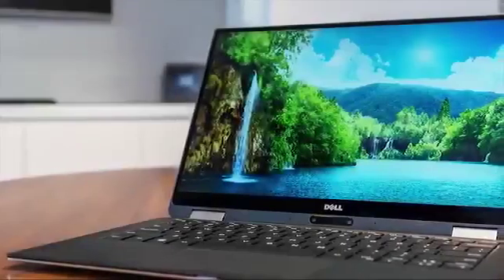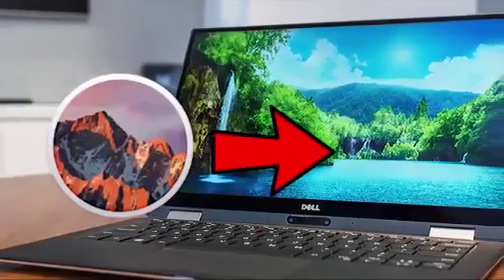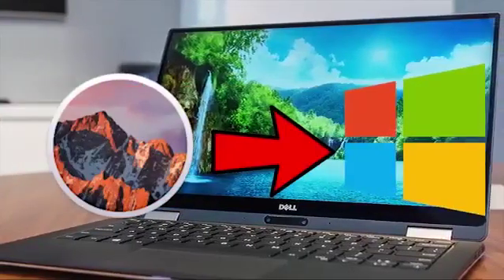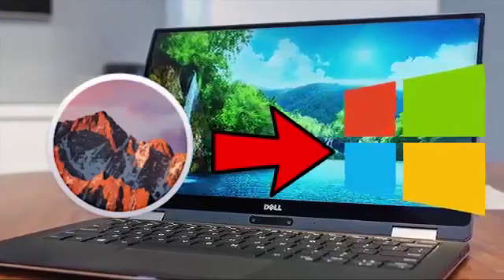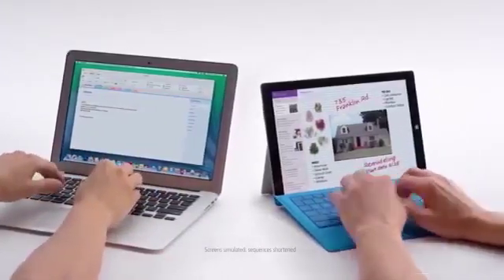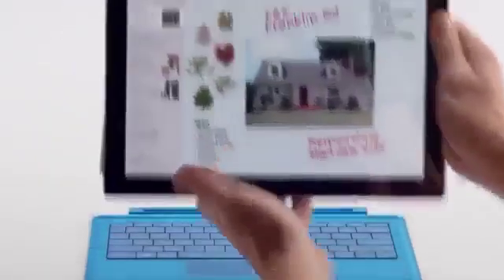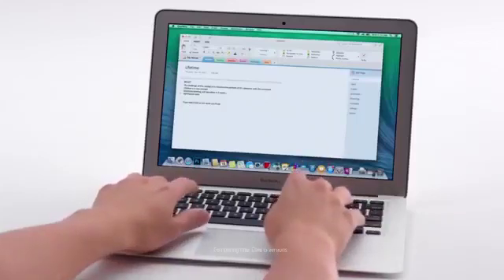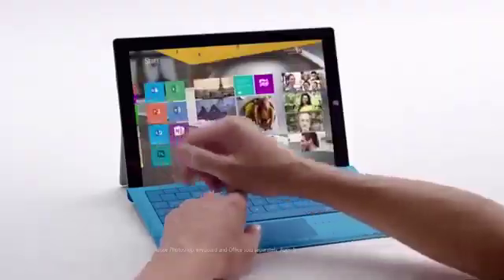How to install MacOS in any Windows PC. 100% original Hackintosh in any PC.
IMPORTANT NOTICES

• This is an old video that had around 25k views and was taken down by Apple as they didn't want me telling others how to install macOS in any PC

• The video shows installation of MacOS High Sierra because it's an old video and also High sierra is the most compatable version for any pc as most of it's drivers function properly.

• In case anything goes wrong, I'm not responsible, do it at your own risk.

Apple doesn't want you to install macOS on a PC, but that doesn't mean it can't be done. Numerous tools will help you create an installer that will allow to install any version of macOS from Snow Leopard onwards on a non-Apple PC. Doing so will result in what's fondly known as a Hackintosh.

Before we start, note that Apple's licence for macOS expressly forbids it being installed on anything other than a Mac, so if you choose to do it, don't say we didn't warn you. (For information and advice about Apple's rules for using macOS.

What you'll need to run macOS on a PC
Before you start, there are a few things you'll need. Firstly, you'll need a compatible PC.

The general rule is you'll need a machine with a 64bit Intel processor. You'll also need a separate hard drive on which to install macOS, one which has never had Windows installed on it. If you want to run more than just the basic OS, you should have at least 50GB of free space on the drive.

In order to create the macOS installer, you'll need a Mac on which to download it from the App Store. Any Mac capable of running Mojave, the latest version of macOS, will do. And if you're not sure if your Mac is capable or not, check our guides to identifying your Mac or checking its specs.

Finally, you'll need a tool to create the installer, and a USB stick to put it on. Make sure it's 8GB or bigger. If you're using a recent MacBook, MacBook Pro or MacBook Air, you'll need a USB-C flash drive (which you can get from Amazon or PC World, among other retailers).

One of the most popular installer creation tools is Unibeast. It's a free Mac app that creates an installer for macOS on a USB stick which is capable of being installed on an Intel PC. You'll need to register on tonymacx86.com to download it, but once you've done that you're ready to go.